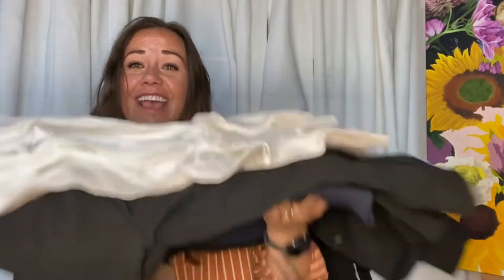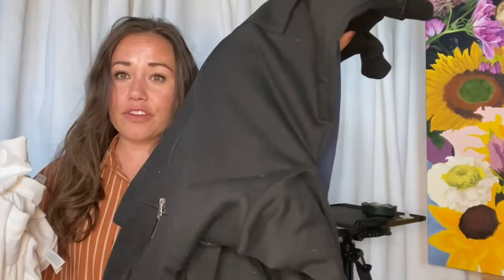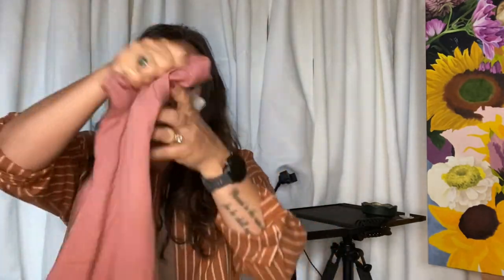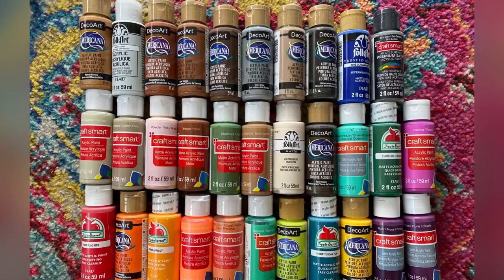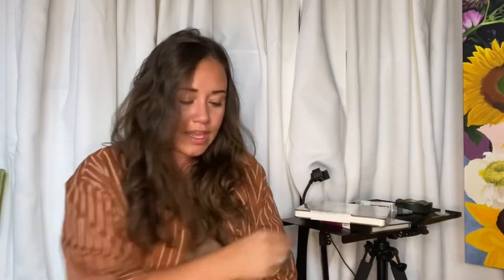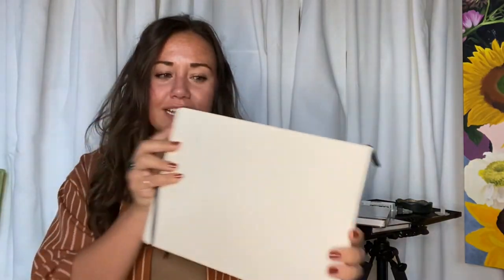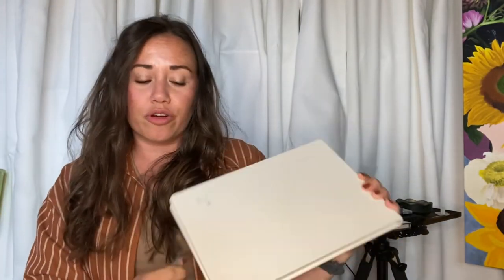My BIGGEST Art Supply Haul ever - Dick Blick, Michaels, Hobby Lobby and more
This is my biggest art supply haul to date. Items purchased from Dick Blick, Michael's, Hobby Lobby, Amazon, and Joanns. Items include drawing materials, sketchbooks, acrylic paints, satin cloth, and some blank t-shirts for doing tie dye.

This supply haul is a little bit different as I'm not just including items for drawing, sketching, or painting but also including items for some of the crafts that I do with my kids.

I have included links below for some of the items I have shown:
Himi gouache set
Projector stand
Illo sketchbook
Etchr sketchbook
Leuchtturm sketchbook
Watercolor Pens

At the very least I hope you have a fabulous rest of your day!